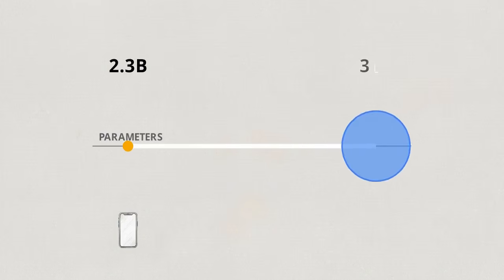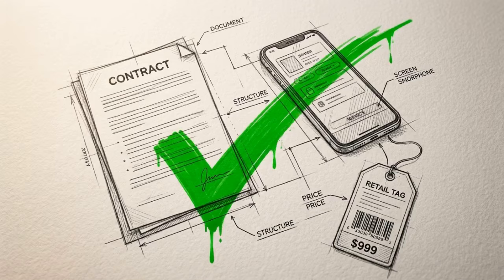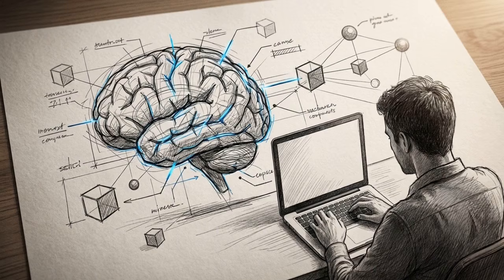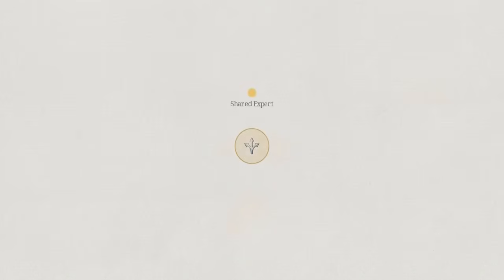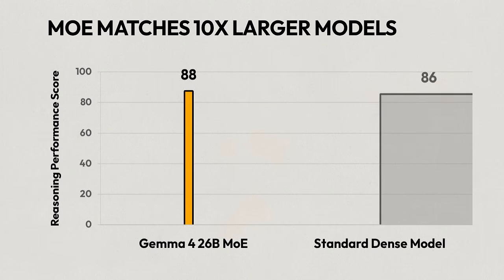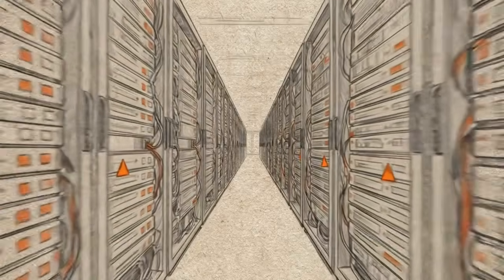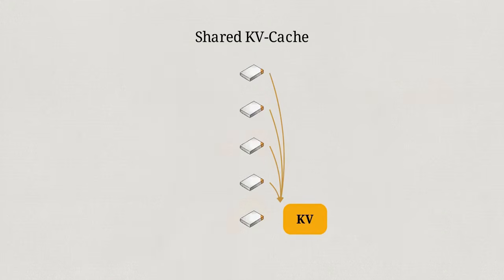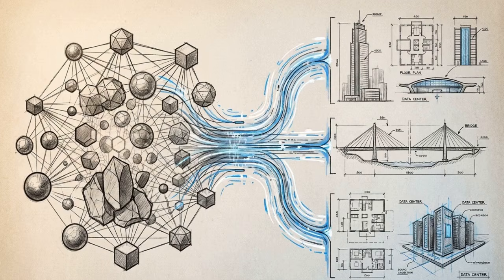Gemma 4 Changes Everything: Google’s Pocket AI Breakthrough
A quiet shift is underway.
Not in distant data centers—but in your hands.

In this episode, we explore the release of Gemma 4 from Google DeepMind—a new family of open-weight AI models reshaping what’s possible at every scale. The smallest 2B model runs locally, offline, on devices as small as smartphones and even first-generation Nintendo Switch hardware. No cloud. No waiting.

Then comes the surprise: a 31B dense model that challenges systems 10–20x larger—without relying on Mixture-of-Experts. Instead, something more deliberate: carefully curated data, and a hybrid attention system blending local precision with global awareness.

We also examine:
 • Native multimodal support (image + audio)
 • A massive 256k context window
 • The freedom of the Apache 2.0 license

This is not just another release.
It’s a shift toward smaller, faster, more open intelligence.

If AI once felt distant, it is now within reach.